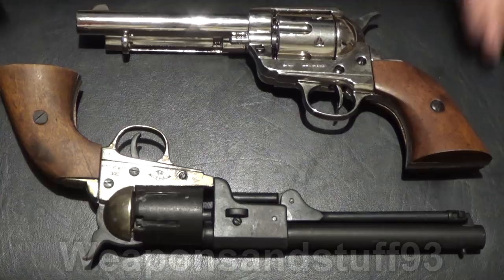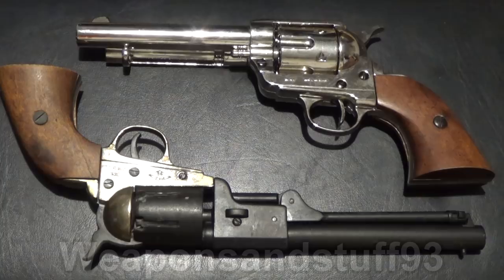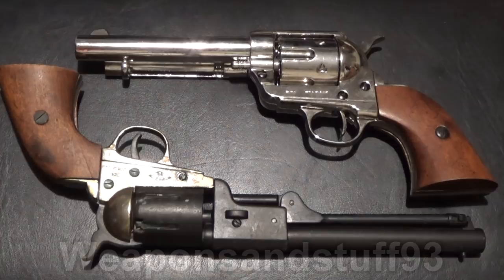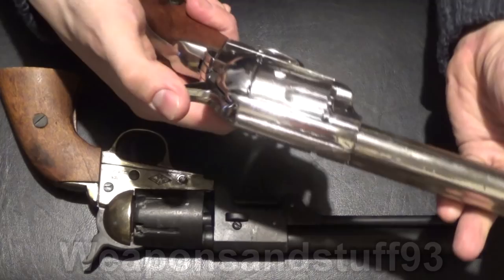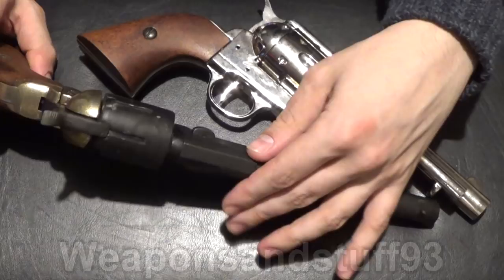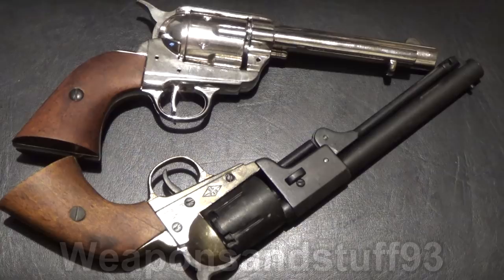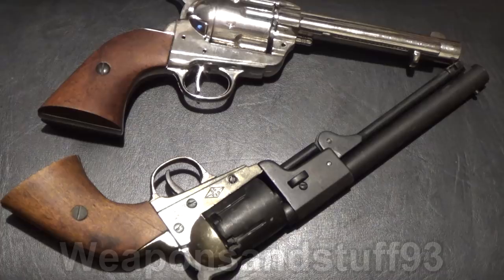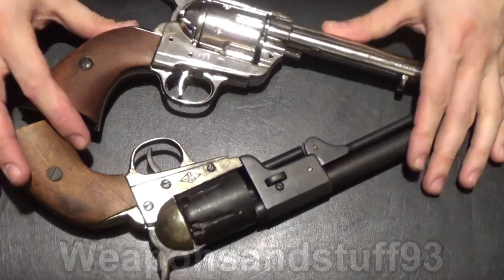Replica guns - How good are Denix?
Denix S.A. is a Spanish company that produces replica firearms and weapons. I own two Denix replica guns, a Griswald and Gunnison 1851 revolver, a clone of the Colt 1851 Navy and a Colt SAA, Single Action Army also known as the peacemaker.
Denix replicas, in my opinion, are very good but I often hear complaints about them which I sum up in this video.